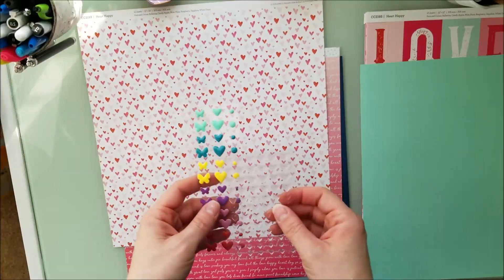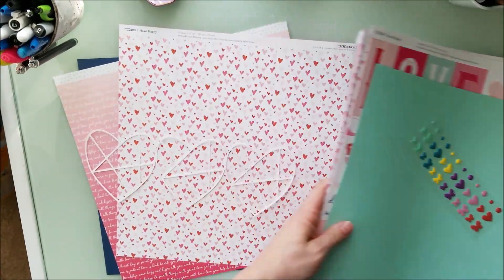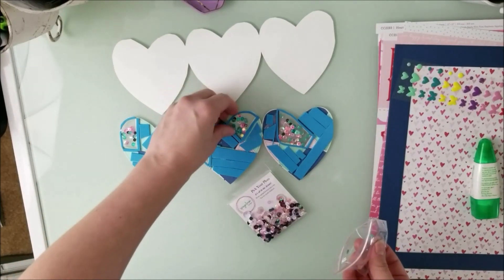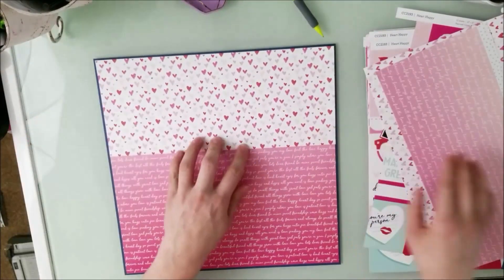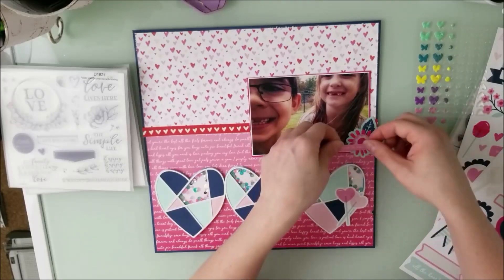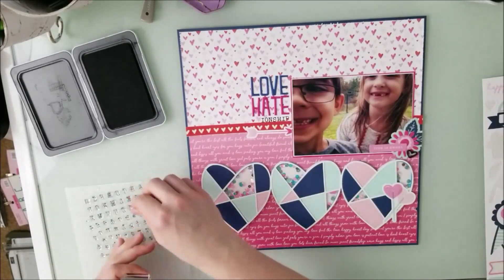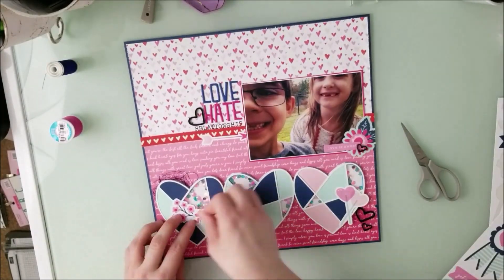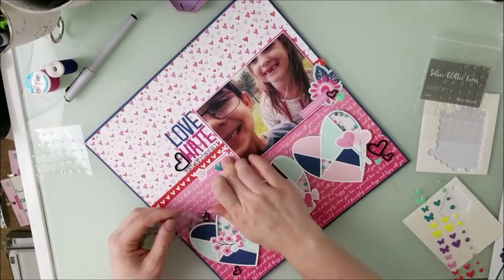Love Layouts Video Hop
Miranda Webber

Product:
Modern Typewriter Alphabet
Heart Happy Paper Collection
A Piece of My Heart Stamp Set